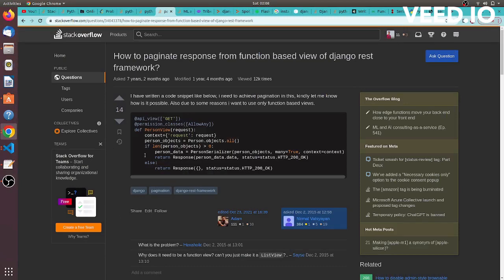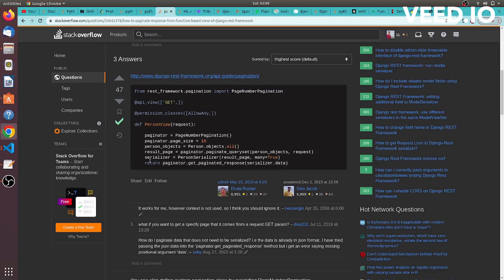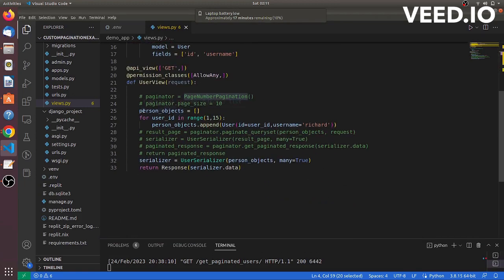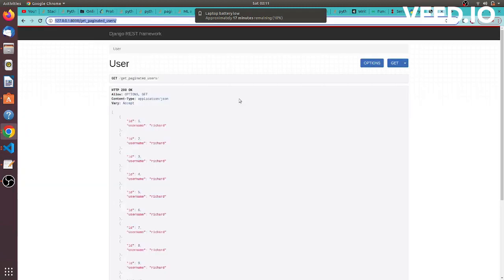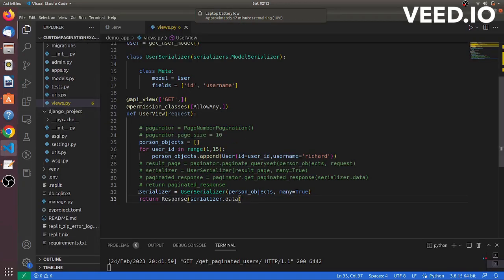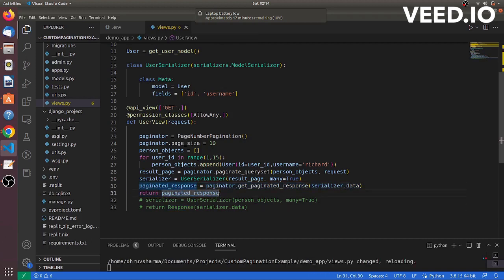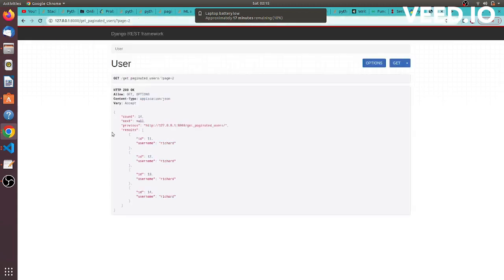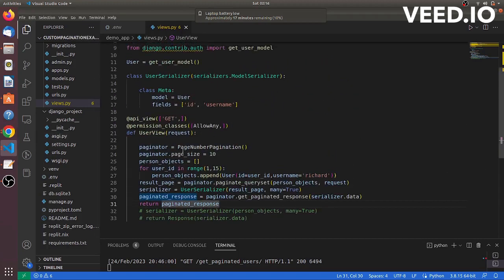Django Rest Framework Custom Pagination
Hey everyone!

This is programming terrain here trying to make this world a better place with programming and tech one day at a time.

Today we are going to take a look and answer one query from stackoverflow about paginating a response from an function based api view written in django rest framework trying to implement custom pagination on it.